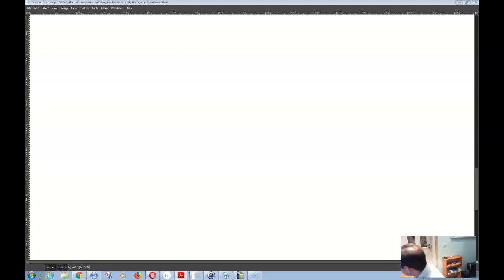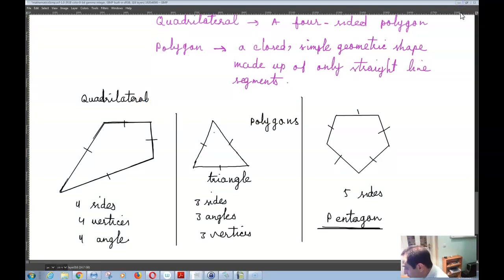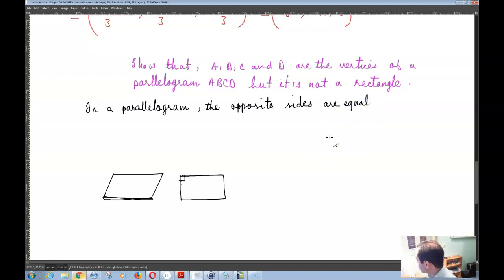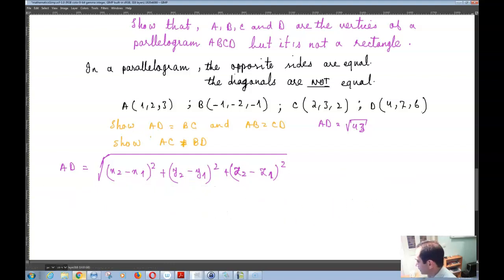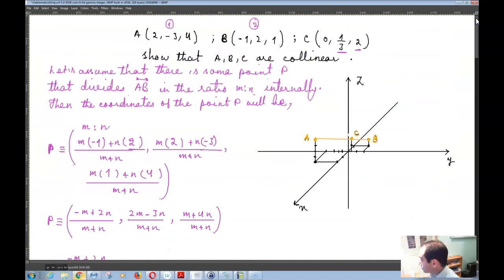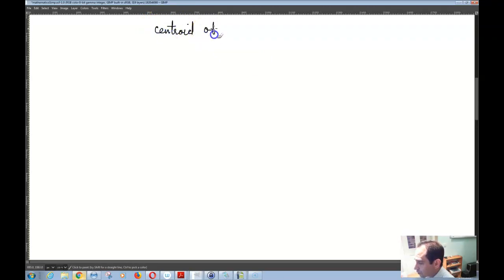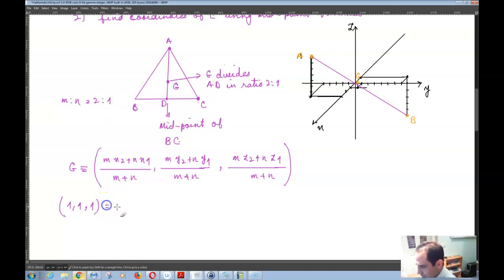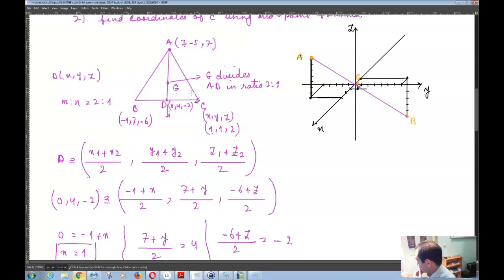3D Geometry Miscellaneous Exercises